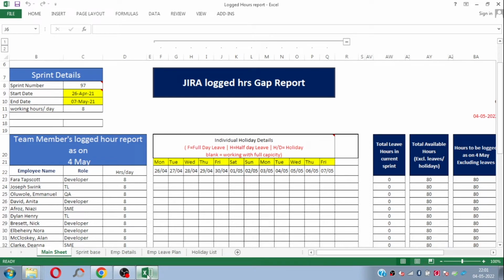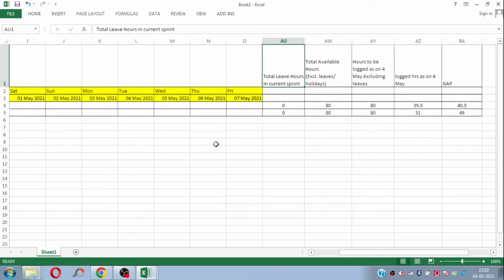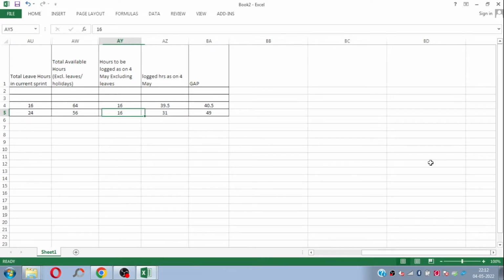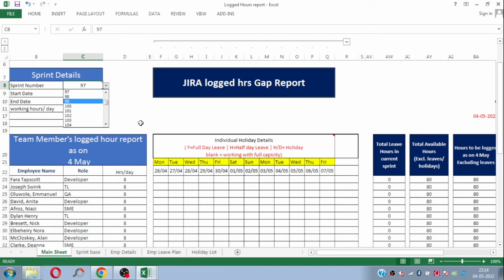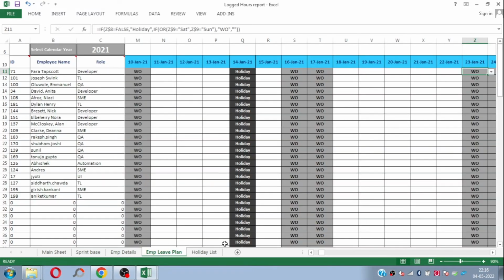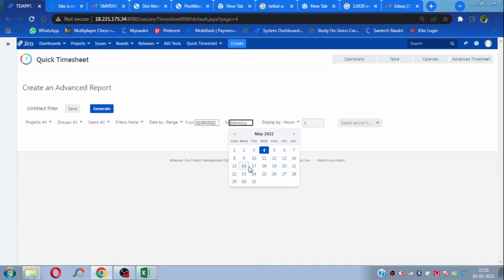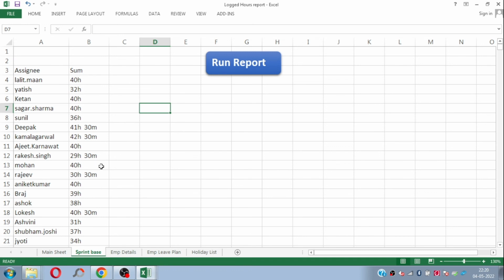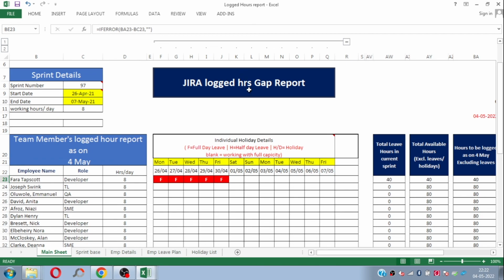How to get JIRA Logged hrs GAP (Realtime) - Excel Template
This is an amazing template which makes the JIRA Logged hrs gap report analysis quite easy & efficient. Using this Excel based automated template, you can analyse your scrum team logged hrs report on realtime basis.